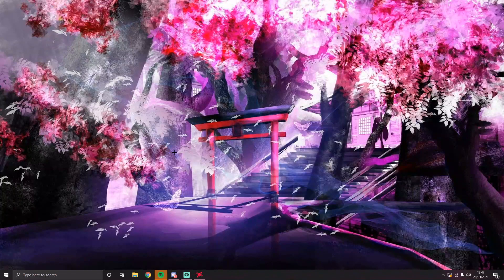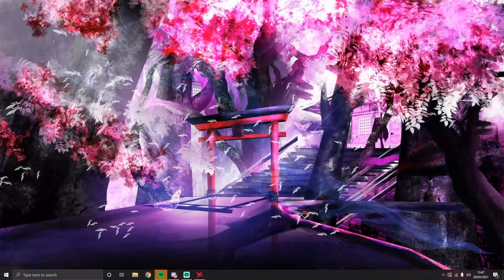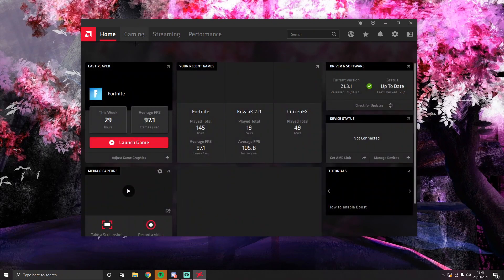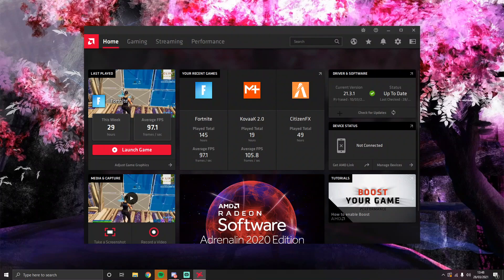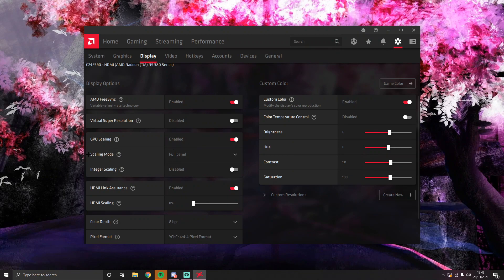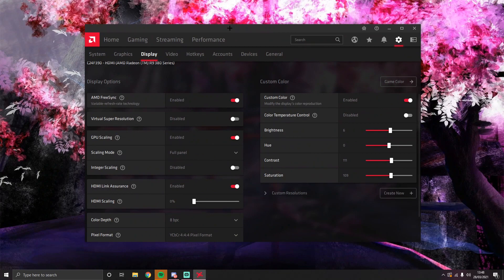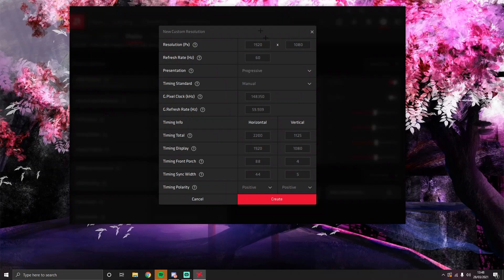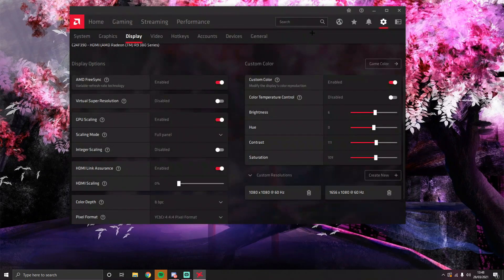*AMD GPU* Stretch Resolution Black Bars fix! *Any game*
*THIS WILL WORK FOR NVIDIA ASWELL*